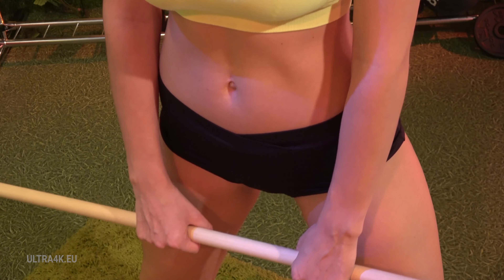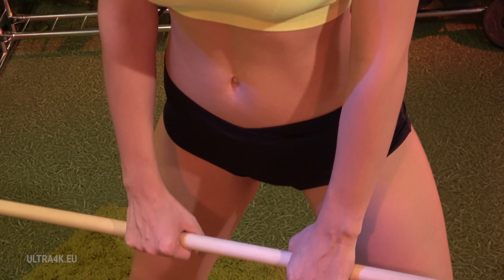Morning Fitness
Just the thought of working out in the morning sounds like drudgery.

These morning workouts are short, quick, simple, and just enough to get the blood flowing and boost your energy levels.

Our trainers will take you through full-body moves from elbow planks and pike presses to jumping jacks and side-lunges. In other words, you'll have your heart pumping and muscles burning all before your morning cup of coffee.